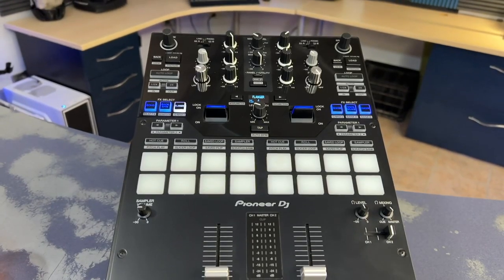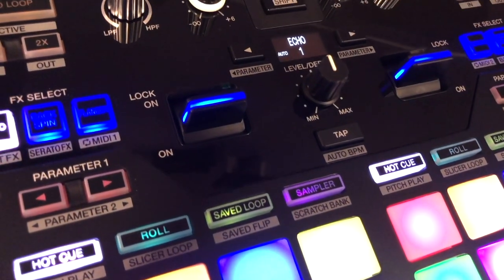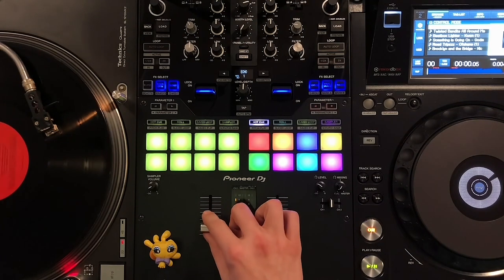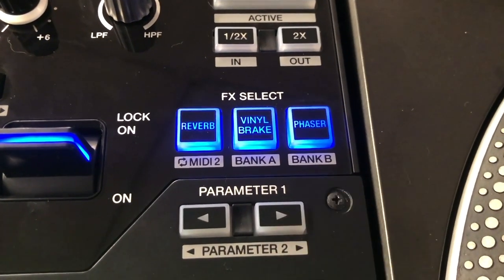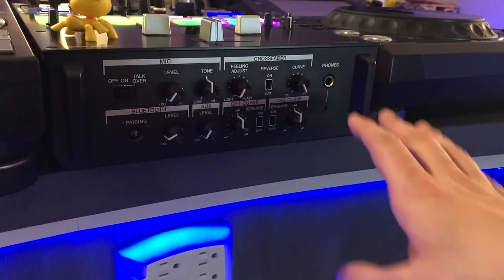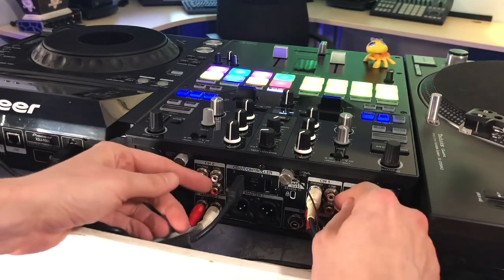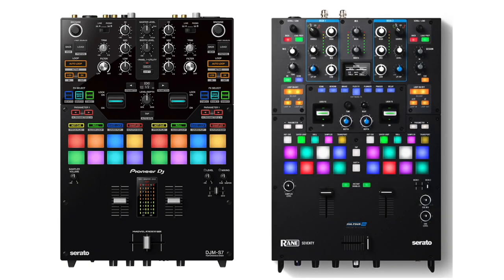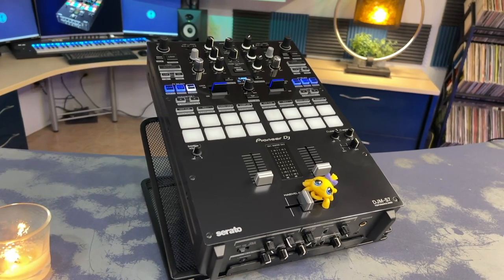Pioneer DJM-S7 Review | DJ Mixer & Midrange Scratch Weapon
The DJM-S7 is a 2-channel mixer from Pioneer, aimed at the middle of the battle mixer market. It inherits many great features from Pioneer’s flagship battle mixer, the S11: including all 22 of its beat FX, its Serato-specific features like Combo Pad Mode, Scratch Bank, and Gate Cue,  and its 16 large performance pads. Effects can be engaged on the fly using the onboard paddles, and it includes a high-quality Magvel crossfader for durable scratch performance.

In today's review, we feature demonstrations from 5x DMC World Champ, Spare Change. Watch the full extended performance below.

The S7 introduces two brand new features to the DJM mixer line. One of them is Bluetooth connectivity. This lets you wirelessly play audio directly from your smartphone… for example, loops that you want to scratch over. You can route them straight to the master output, or to either of the channels to hear them with any other sound playing on that deck. The other is a new feature called Loop MIDI, which allows you to use the FX levers to send MIDI messages to Serato DJ Pro and rekordbox, in a rhythm that’s synced to your music’s BPM.

00:00 | Intro
02:56 | Scratch Demo I (Spare Change)
04:35 | Basic Overview
06:09 | Features & Layout
10:15 | FX Demo
12:42 | Loop MIDI
14:48 | Curves & Adjustments
17:06 | Ports & Connections
18:57 | Scratch Demo II (Spare Change)
19:59 | S7 vs. Competition
22:31 | Final Thoughts